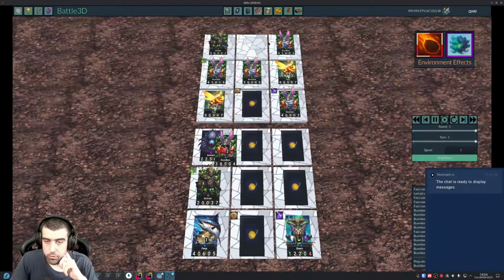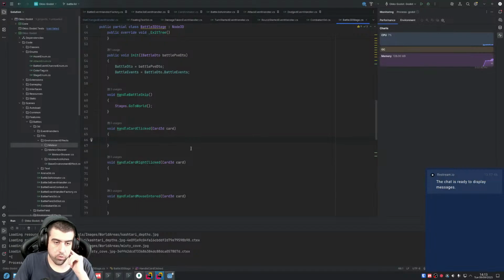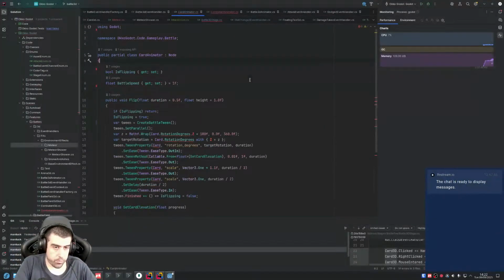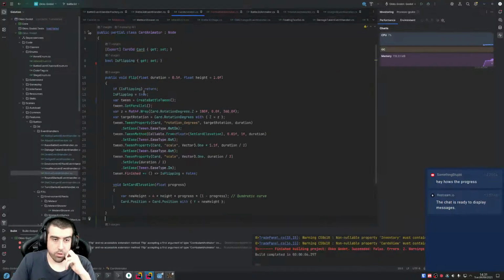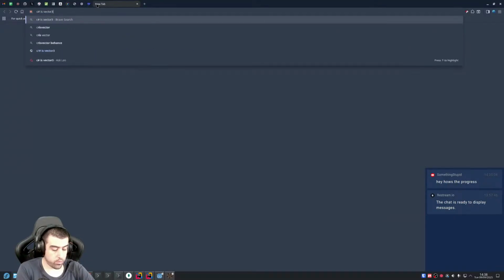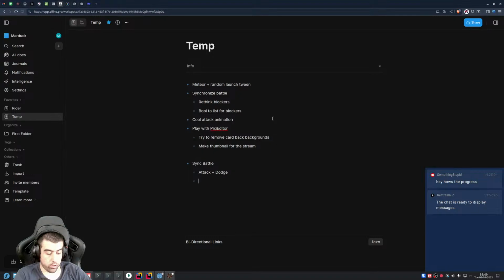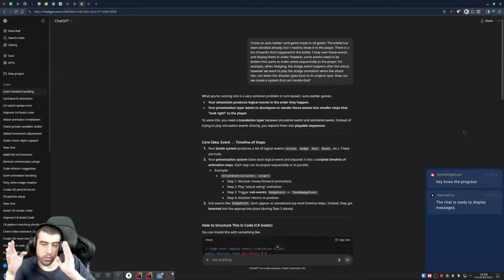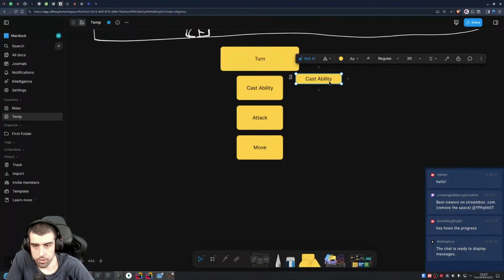MMO Solo Dev | Godot C#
Developing an open source MMO auto battler card game.